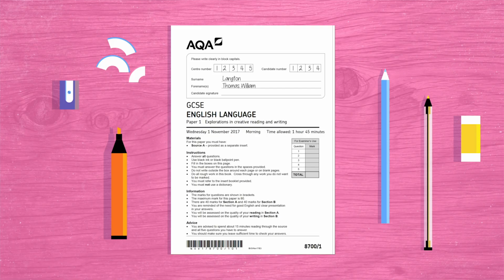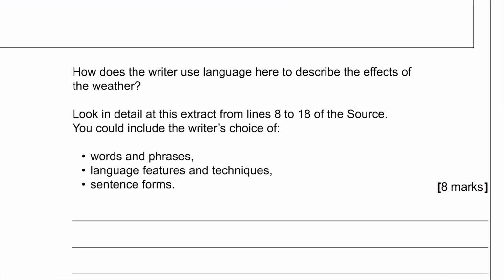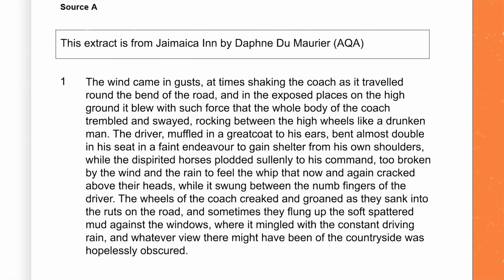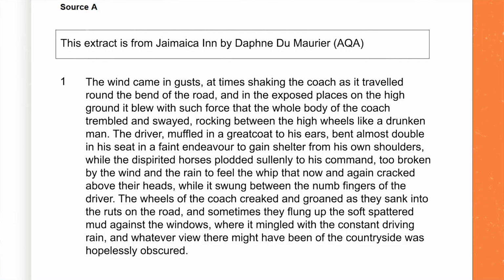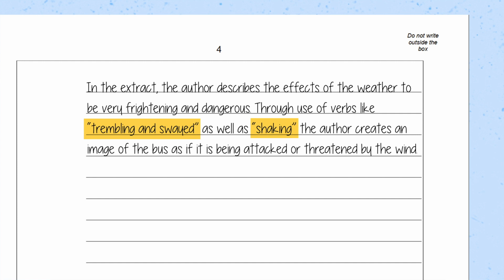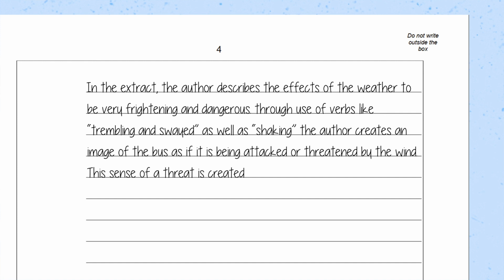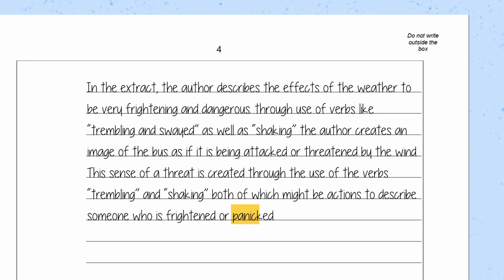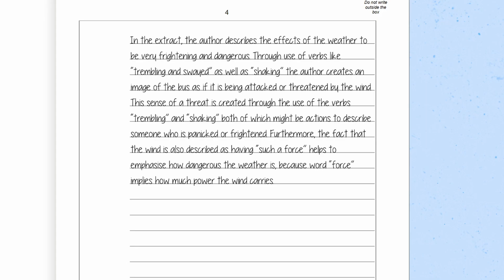GCSE English Language - Paper 1 Question 2 Analysis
Watch our video to get to grips with the fundamentals of the GCSE English Language paper one, question two.

Miss Meeks walks through some GCSE English exam revision to help you achieve top marks in your exam!

And the best part of it all is that you can access it for free with a trial of Your Favourite Teacher.